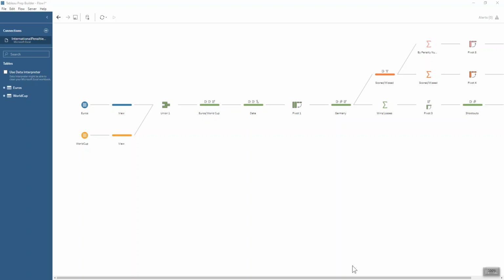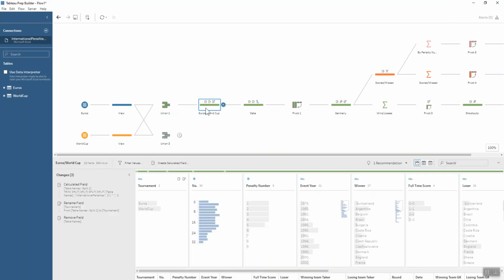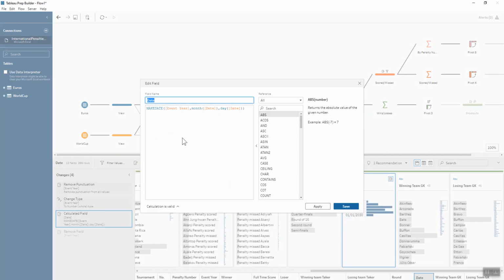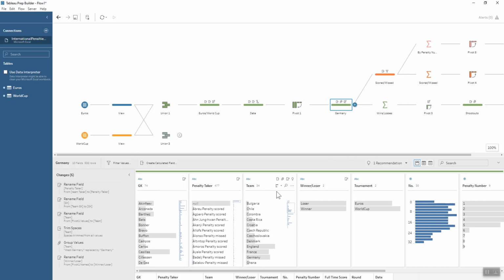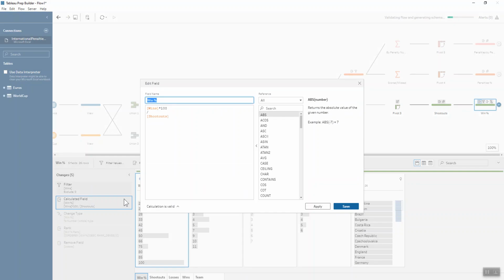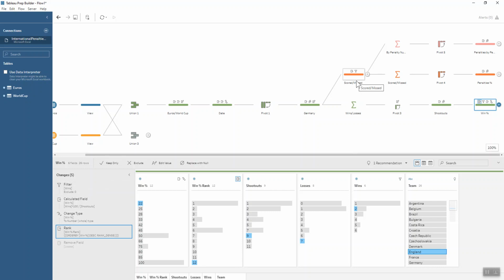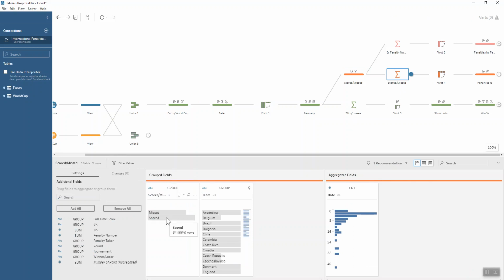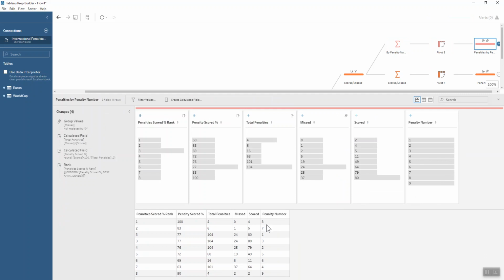Preppin' Data 2021: Week 28 - It's Coming Rome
This data needs a little clean up, a little restructure and a lot of ranking!